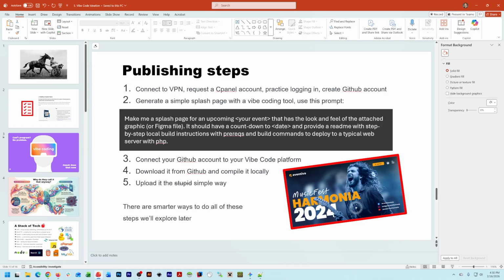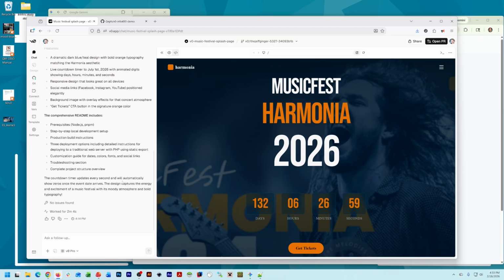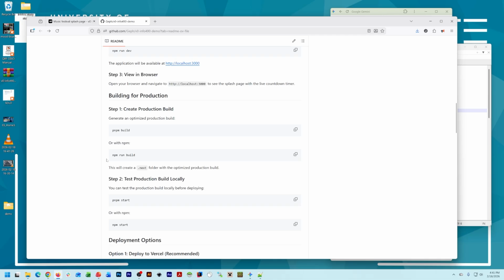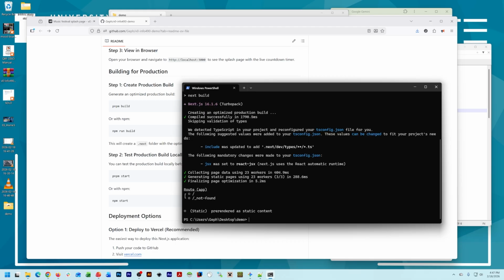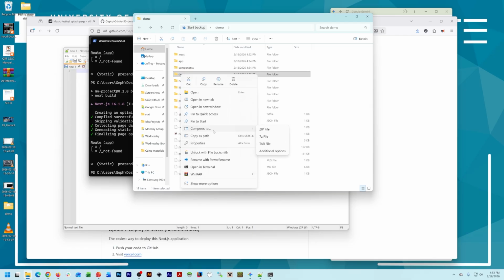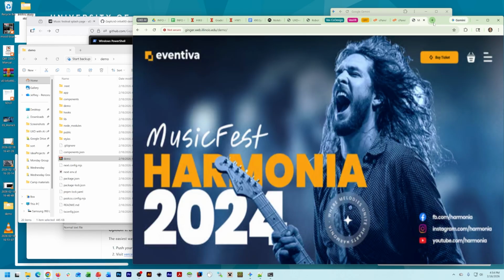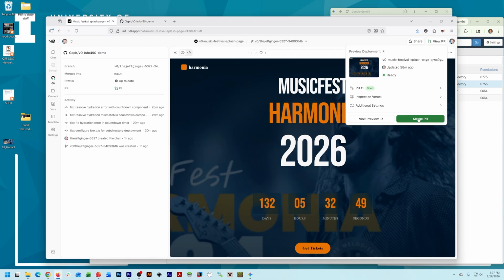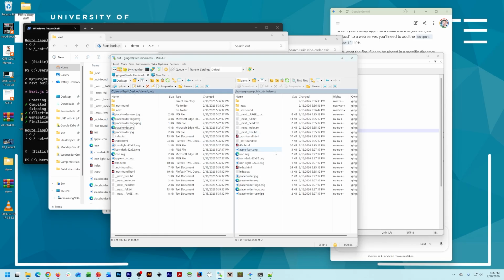INFO 490 UXD with AI: How to build and post your vibe coded app to cpanel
Instructions for 490 students who want to host their own cool stuffs. Check out that cheesy AI-generated thumbnail.